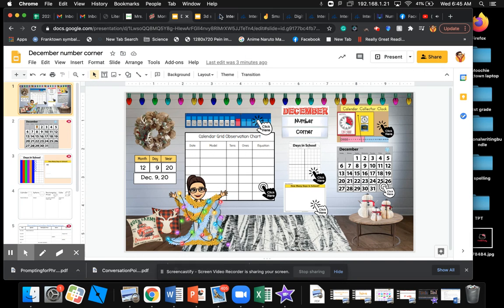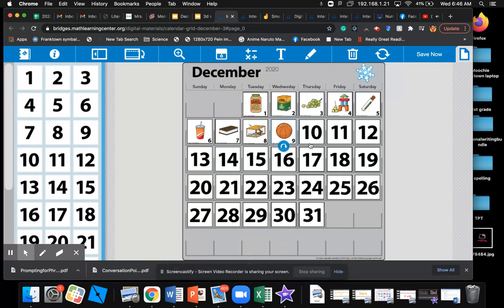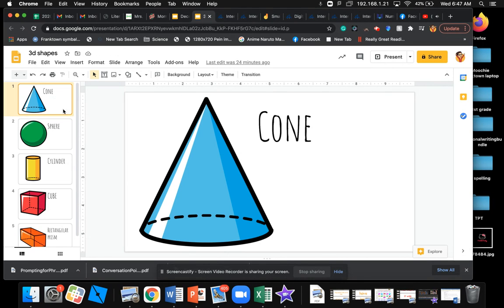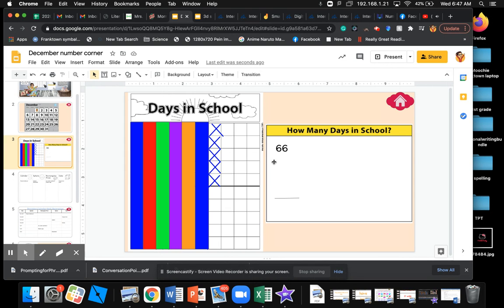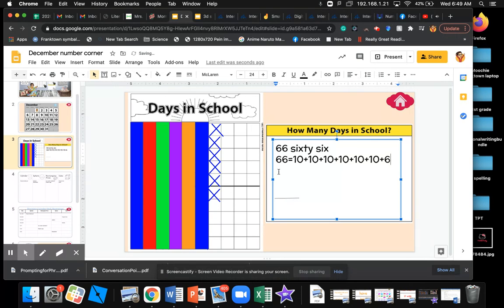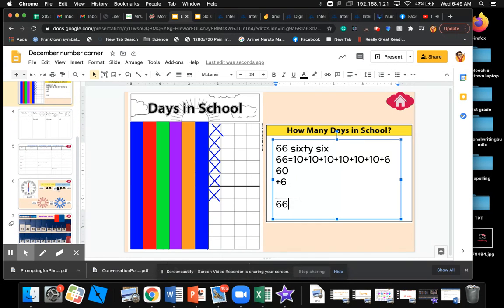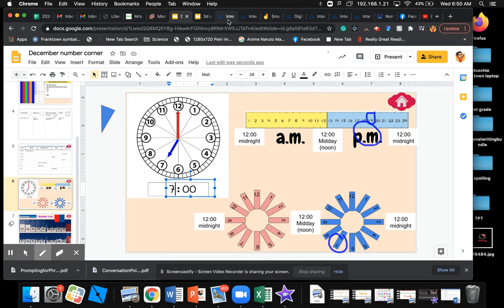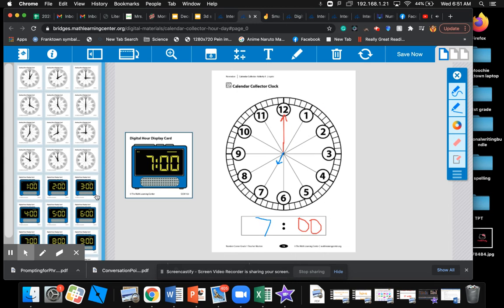Number corner: December 9, 2020